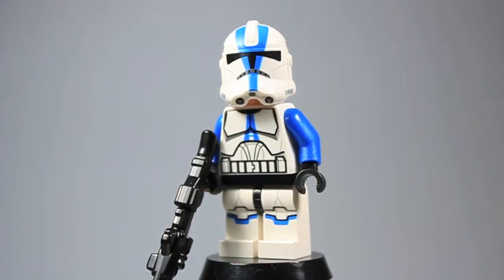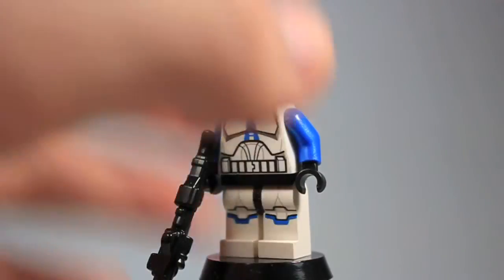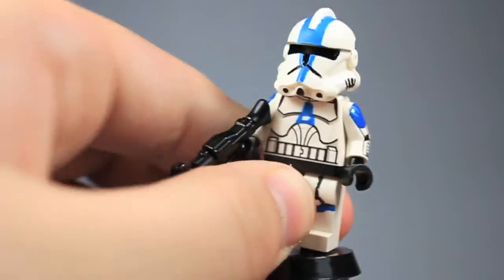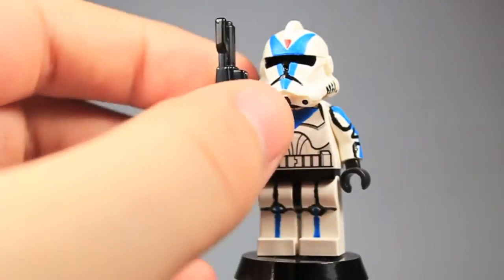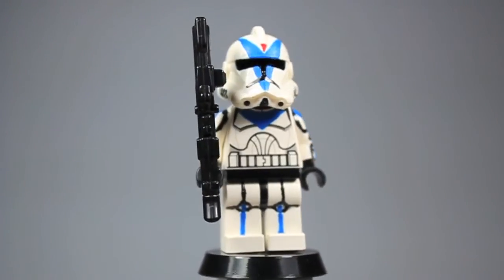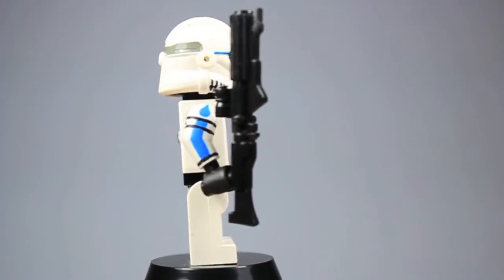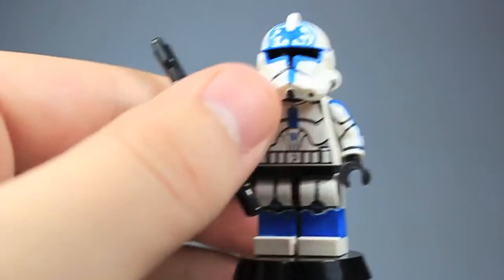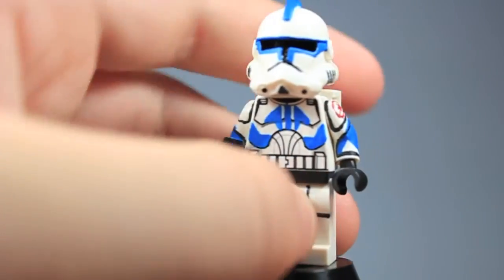(Better Quality) Custom LEGO Star Wars 501st Troopers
Just thought a remake of the older video was necessary so I could show you these customs with my new camera!